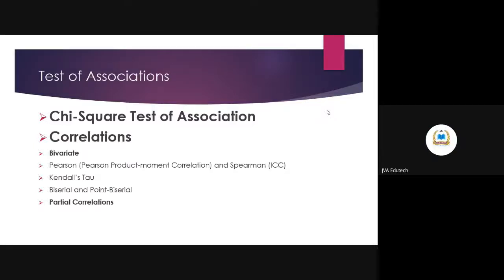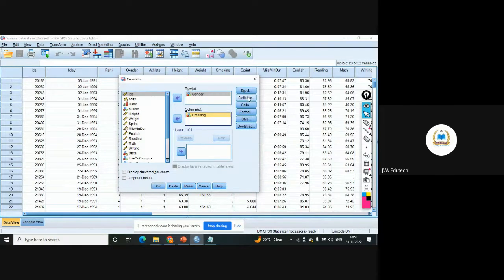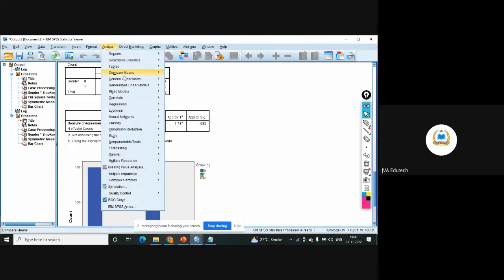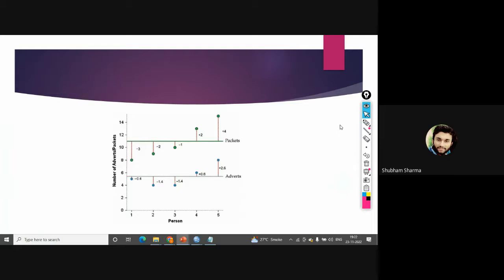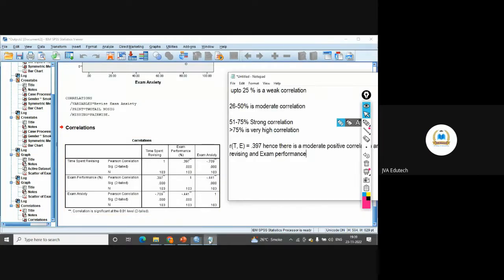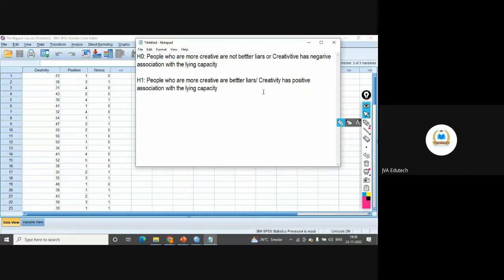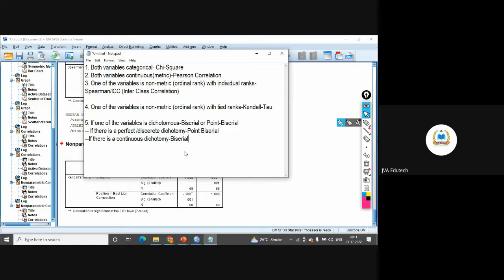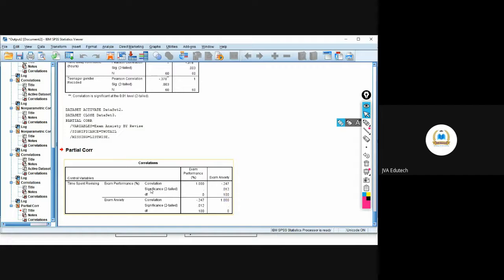National FDP on Qualitative and Quantitative Analysis Day-3